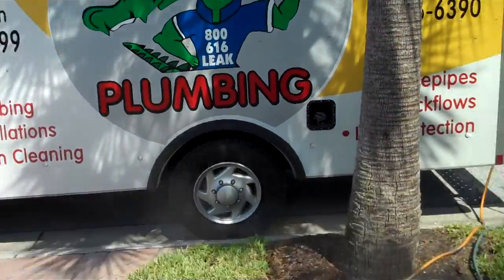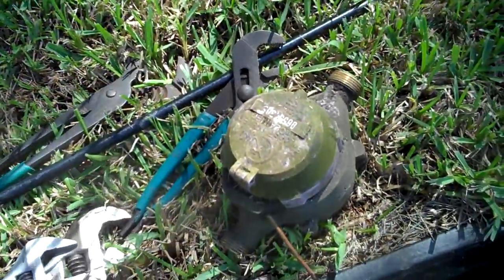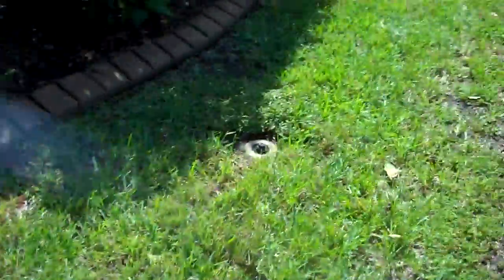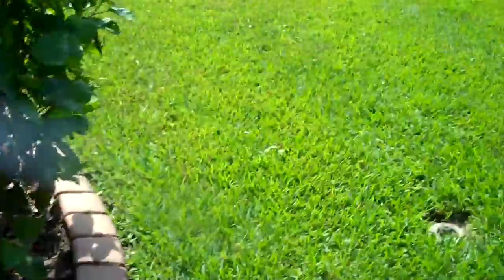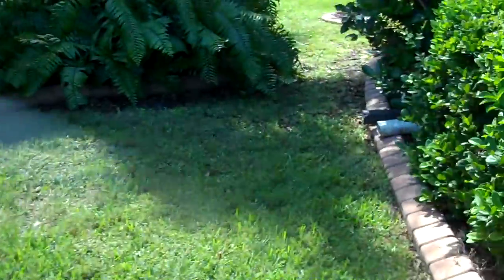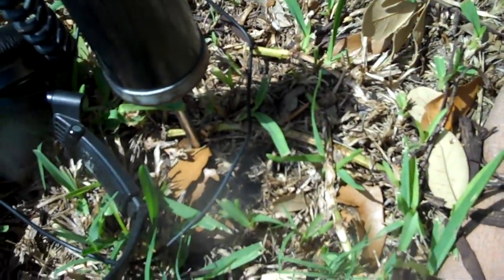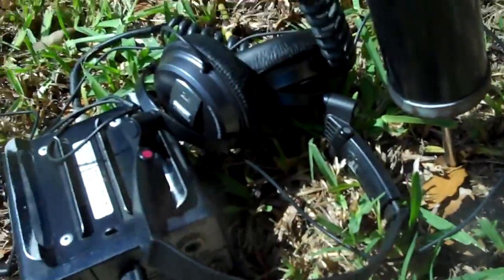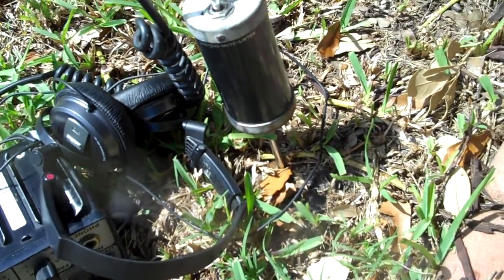customer # 11920 located leak under ground in sprinkeler system by florida plumber.MP4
Swift Plumbers Of Florida , located leak in sprinkeler system vid 1